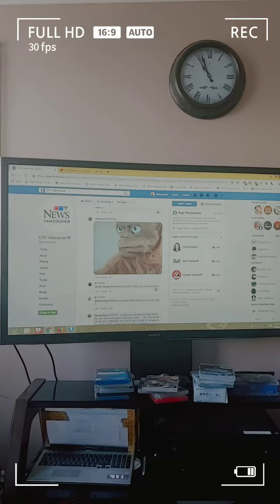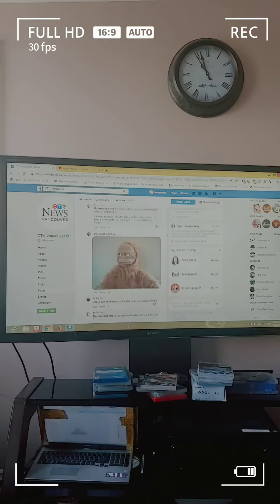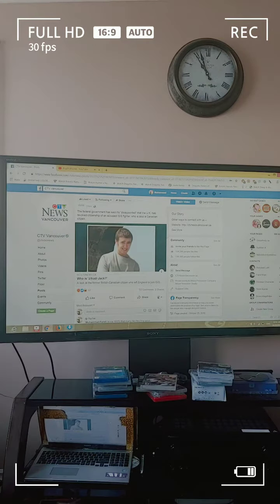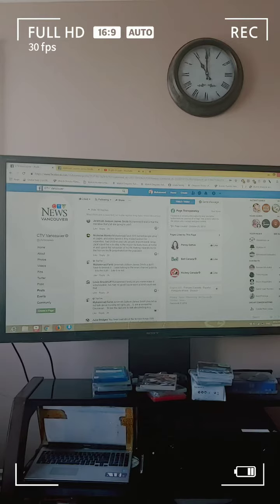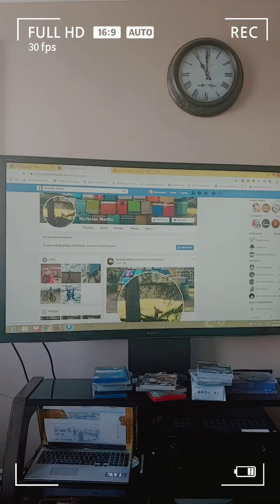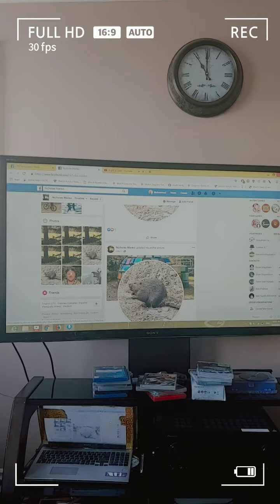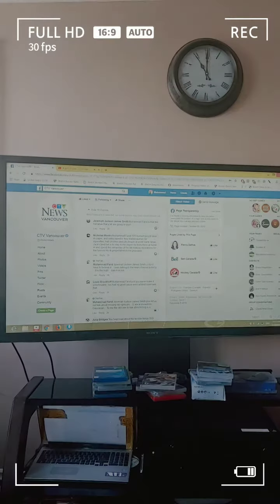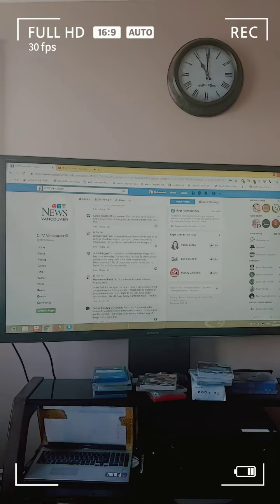Purely nd mainly posted online educational porpoises training and other uses .. The true color of Sn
Purely nd mainly posted online educational porpoises training and other uses .. The true color of Snowwhite Extremasist.. TRUTH is I was supposed to kill millions of Snowwhite people .. But then diacovered a better way ..